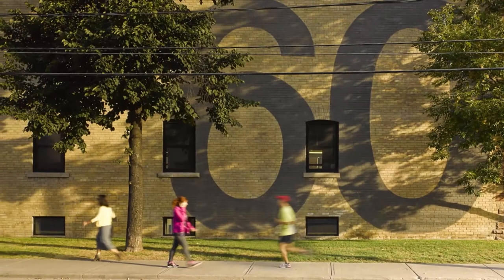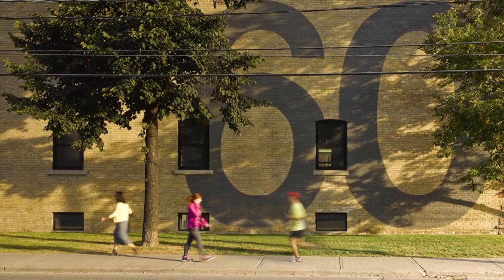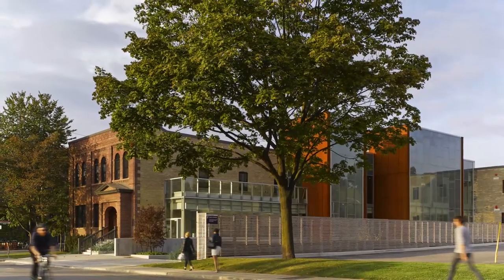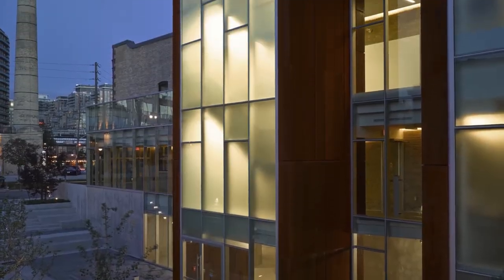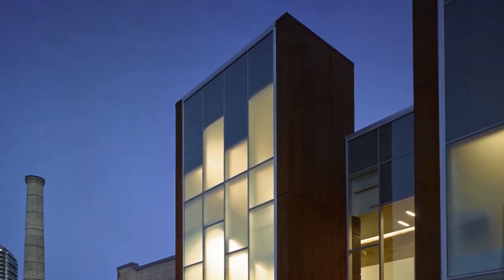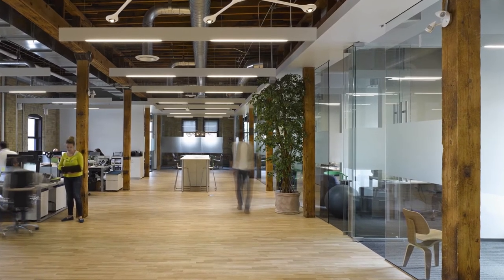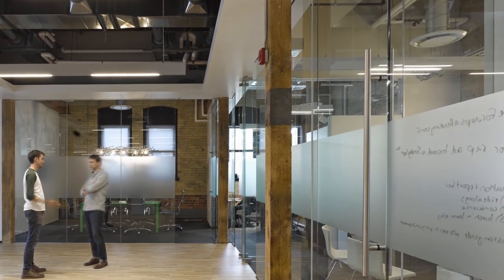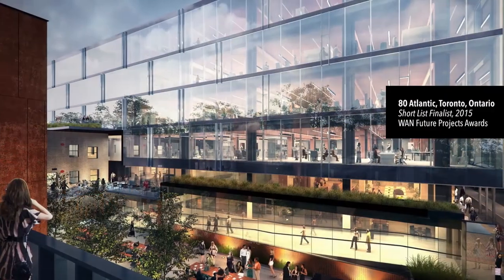Project Spotlight: 60 Atlantic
Originally built in 1898 as a wine warehouse, 60 Atlantic has been repurposed as a three-storey commercial building and urban catalyst for area growth, with a new corten steel and glass addition that makes the building both accessible and aesthetically striking. The focus of the building is on establishing urban connectivity - its restoration and establishment of value through creative and contemporary intervention support the idea that the value of heritage is not only in preservation but in reasserting relevance.